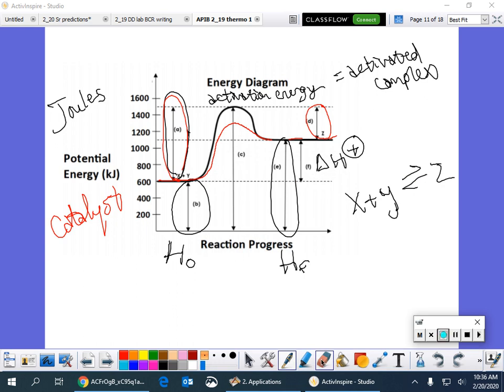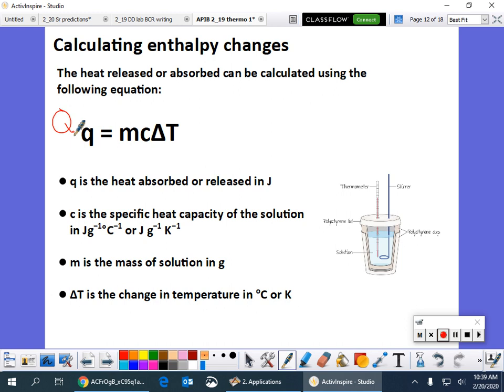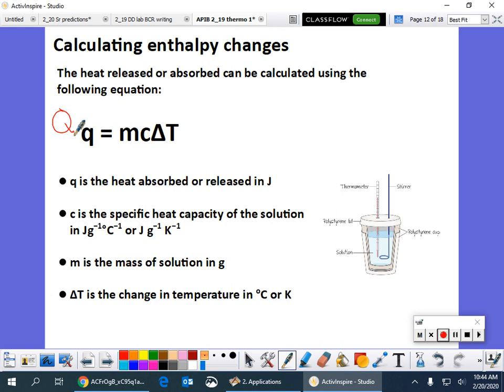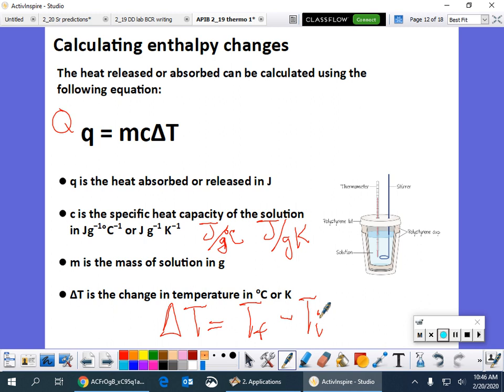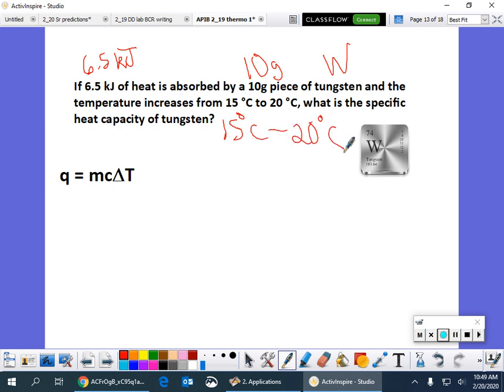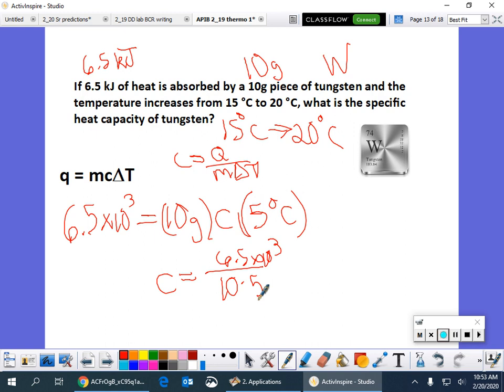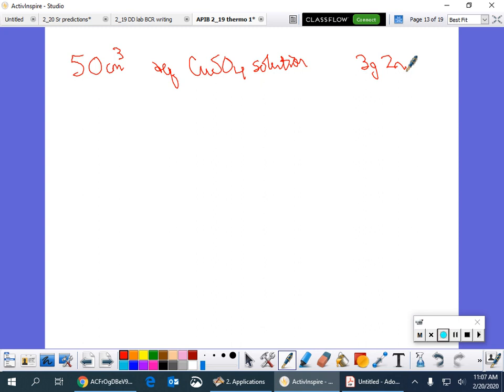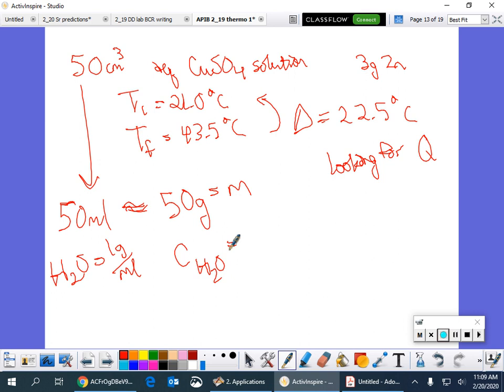AP/IB Chem 2_20 thermo 2